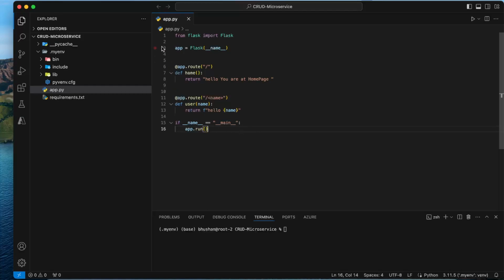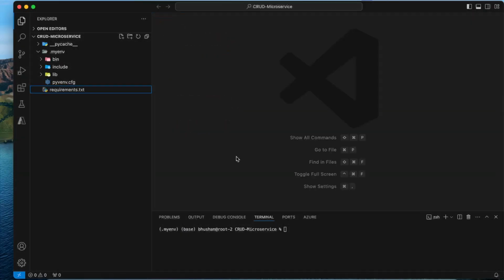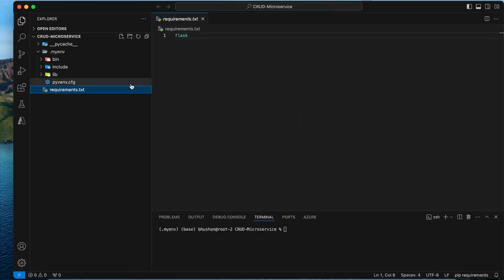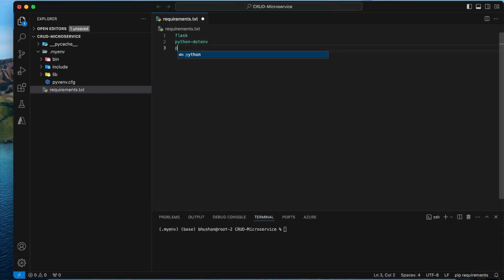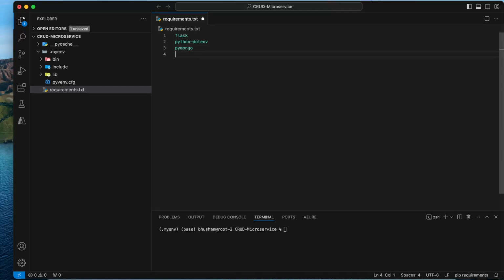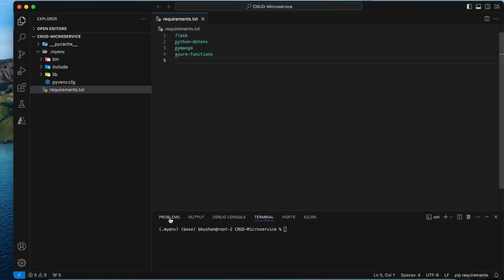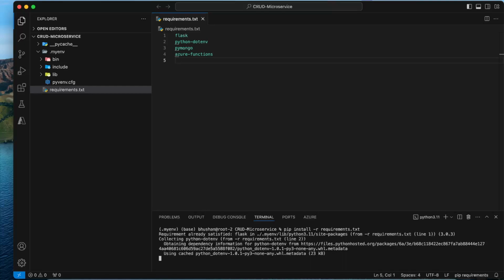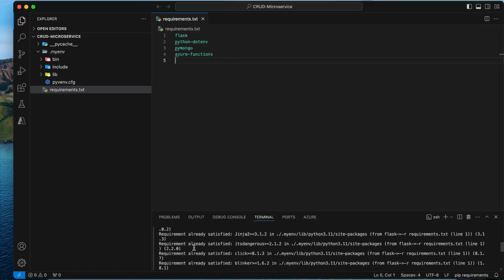Installing PyMongo and Other Python Packages